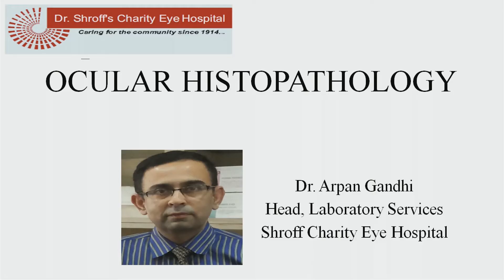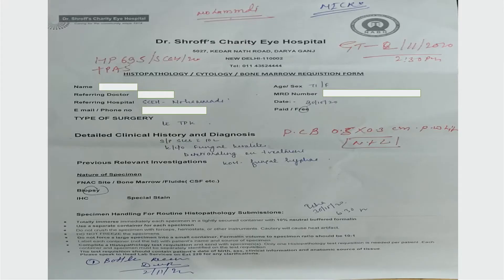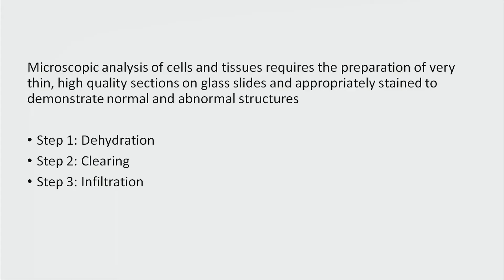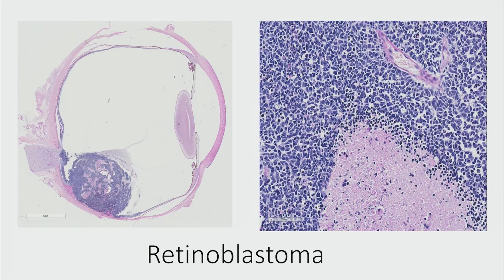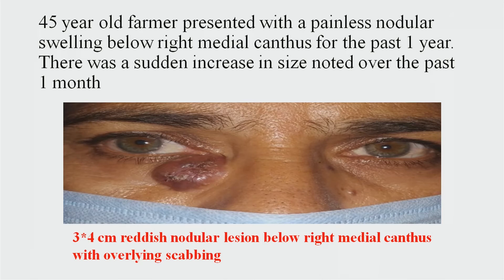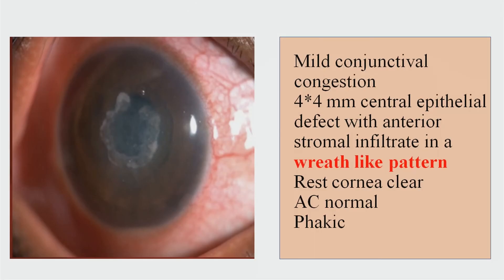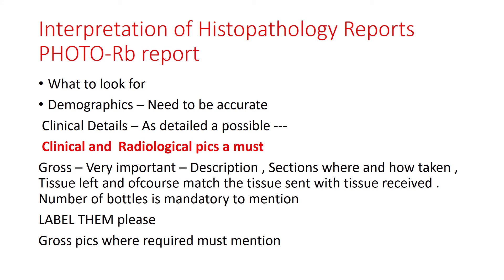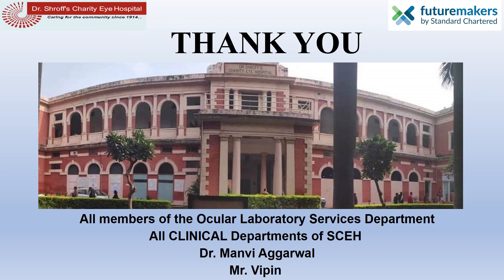Back to Basics Lecture 4 Ocular Histopathology